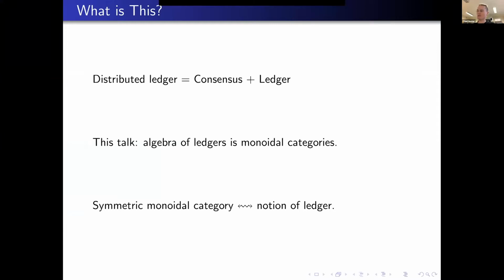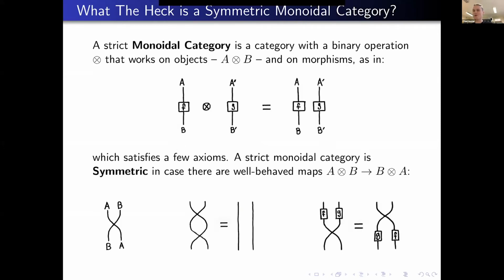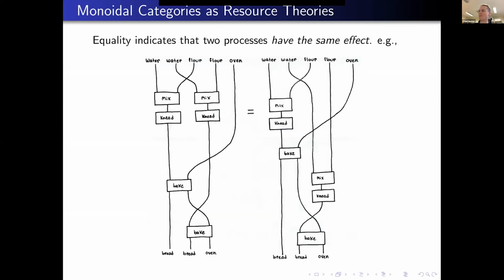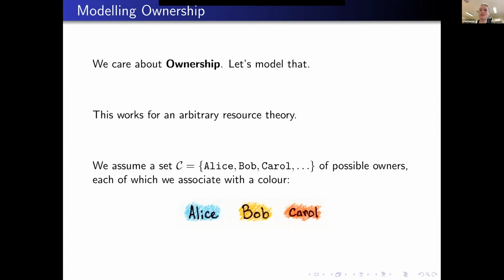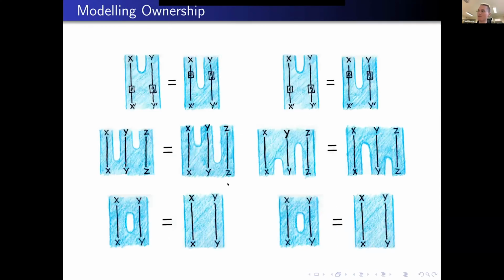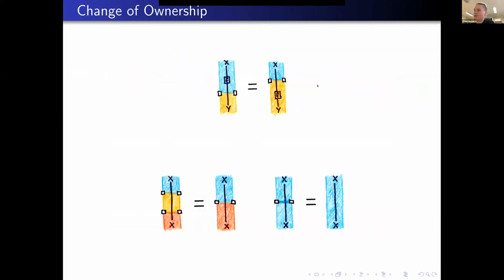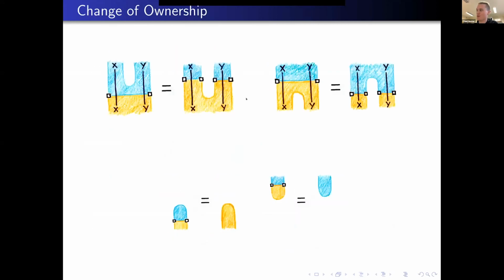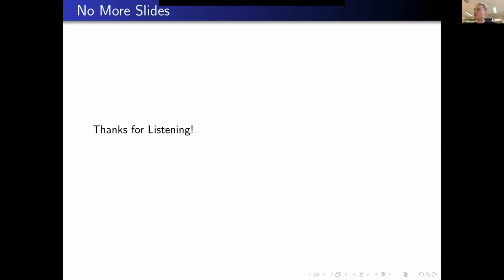Tokenomics 2nd Conference - A Foundation for Ledger Structures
Chad Nester (Tallinn University of Technology).

The Tokenomics 2nd Conference took place on October 26-27, 2020.